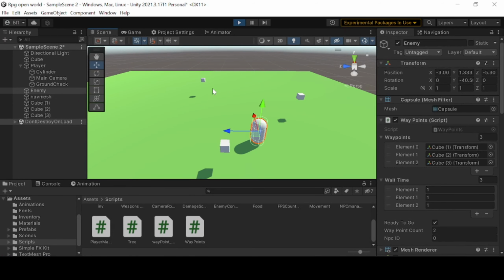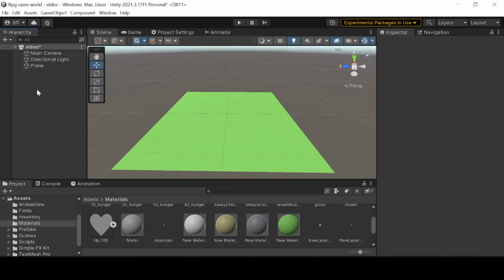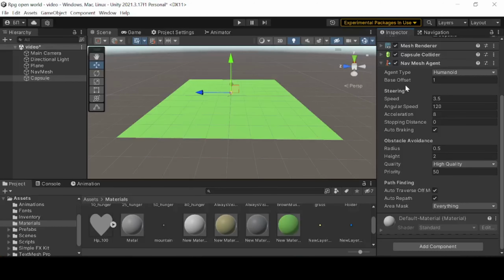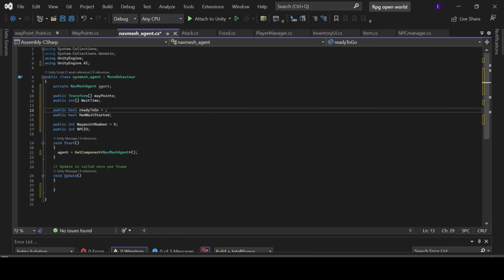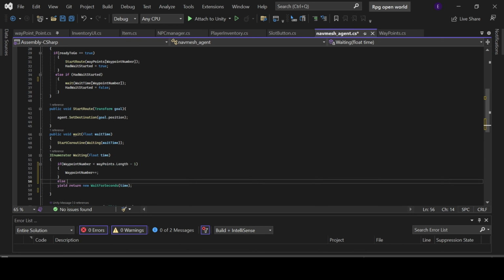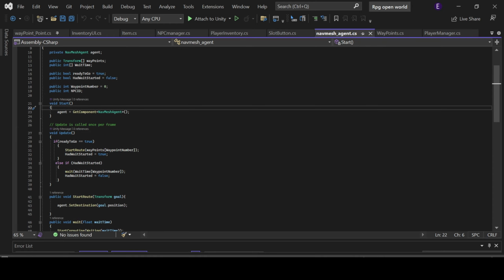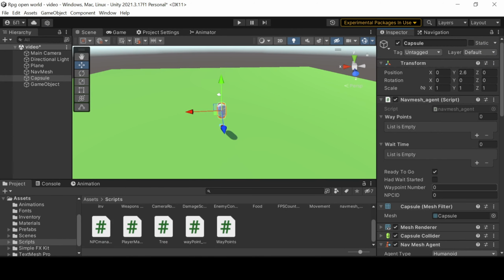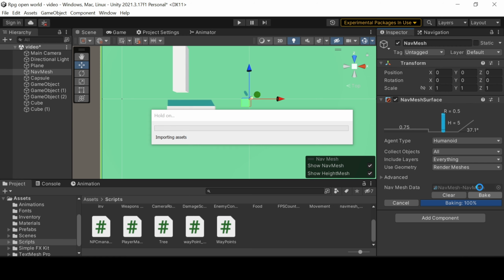Easy Unity Waypoint System That Actually WORKS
In this video i will show you have to use a Nav mesh in Unity